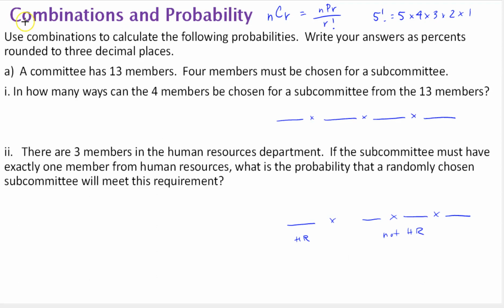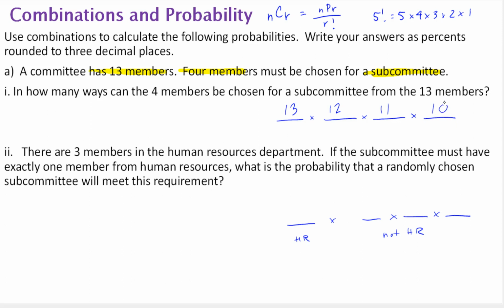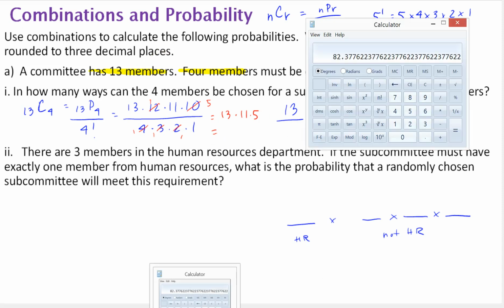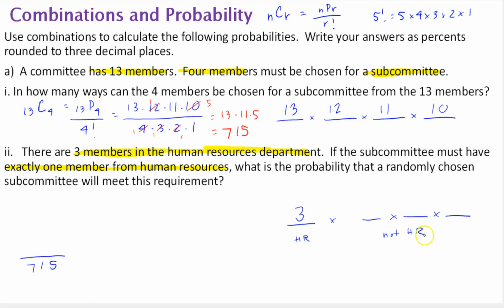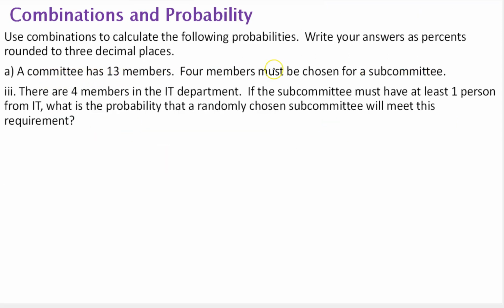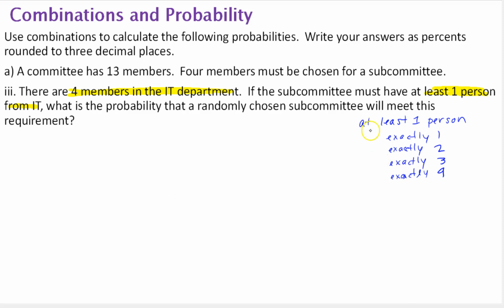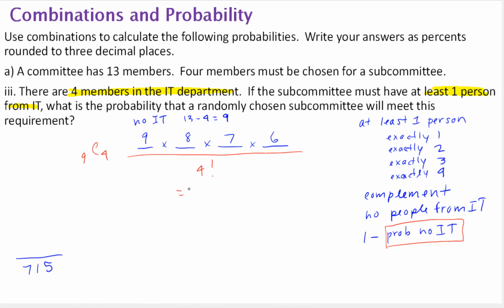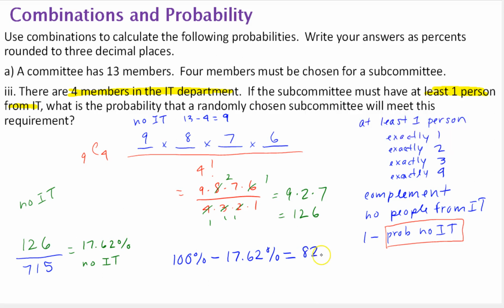College Math Unit 11 Problem 21 Part 1